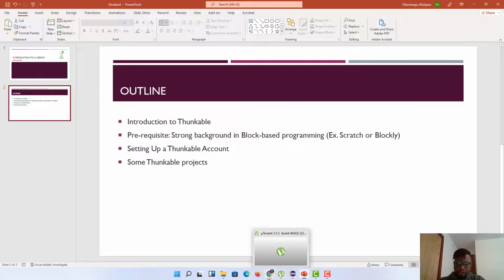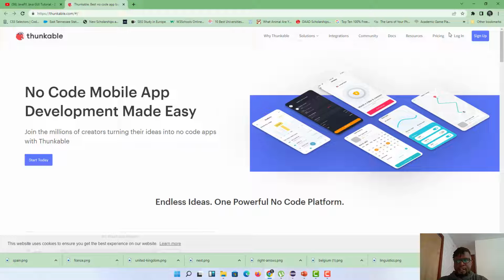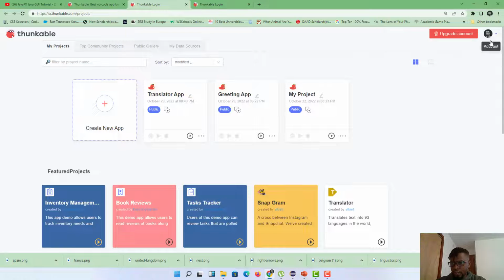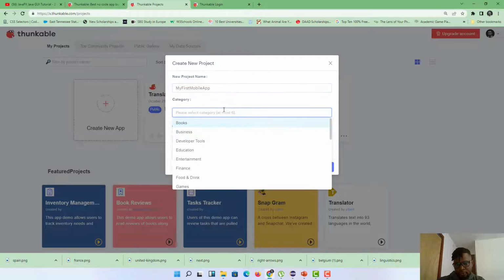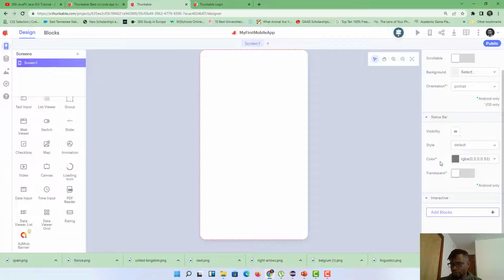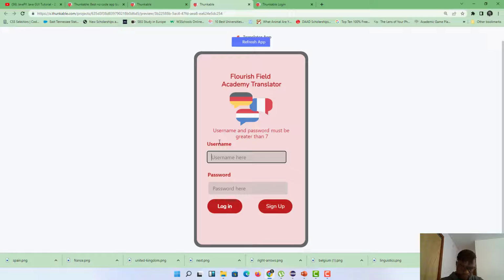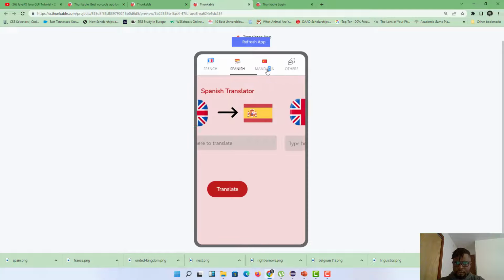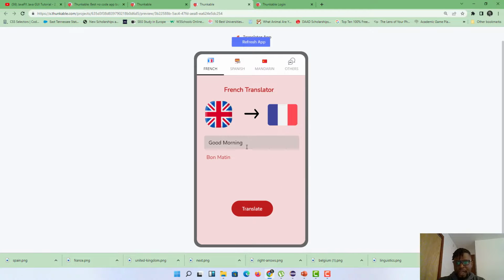How to Design Mobile apps using Thunkable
In this video, we will learn how to get started with the Thunkable platform and then check out some of the projects we will be designing in this series. Happy learning.

Kindly comment if you have any contributions or questions